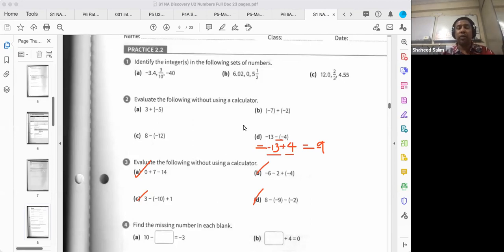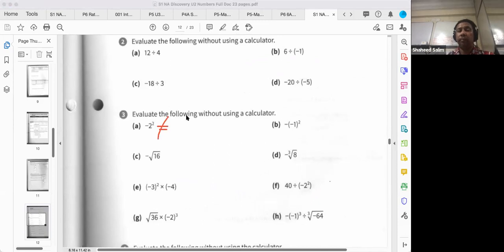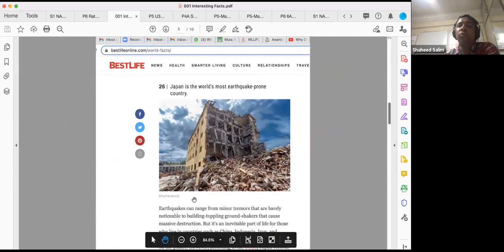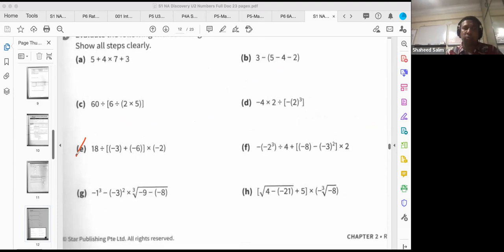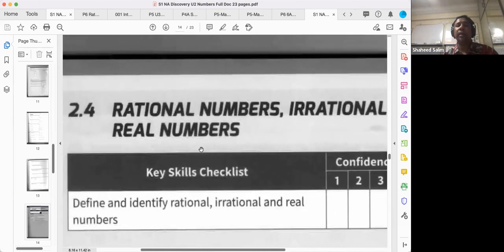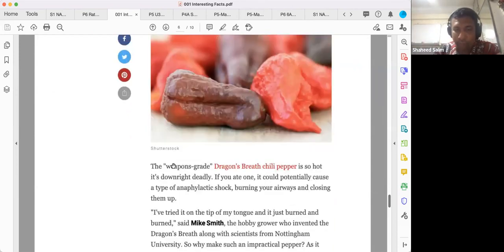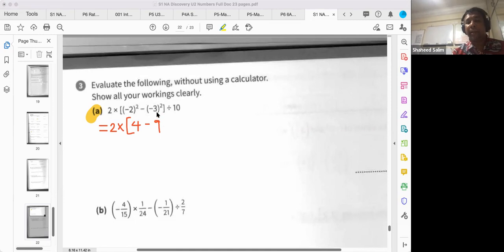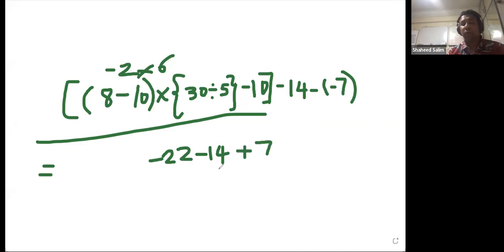30Jan2022 Sec 1 Math Numbers